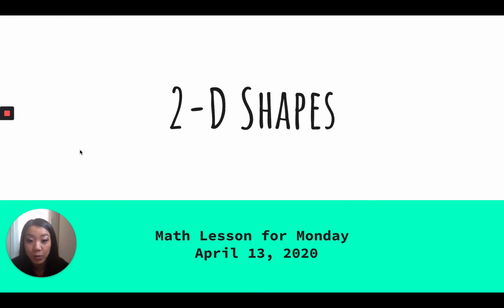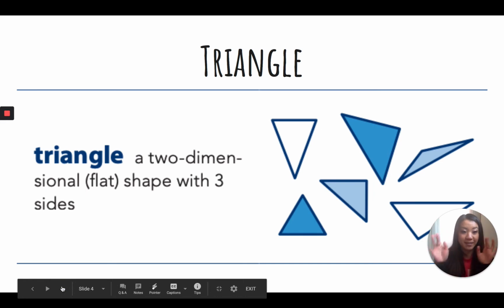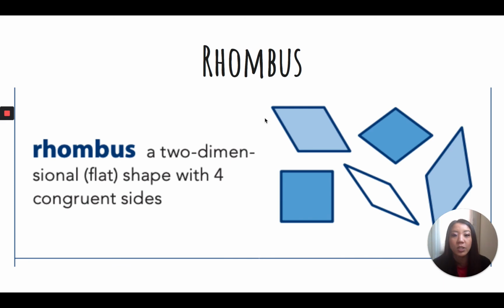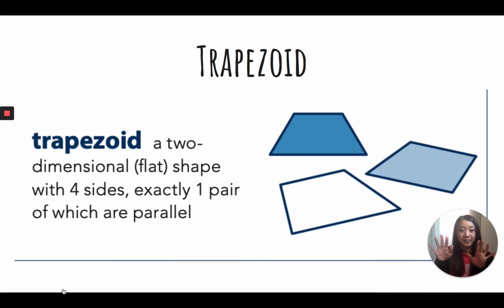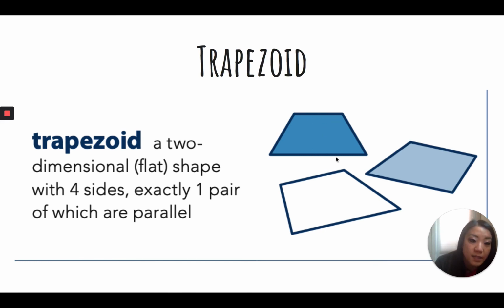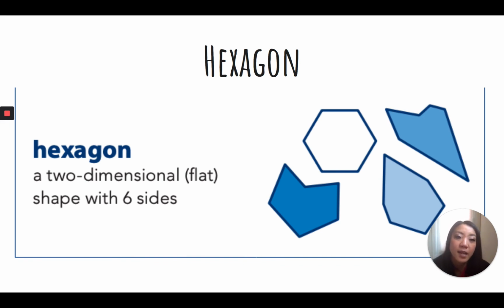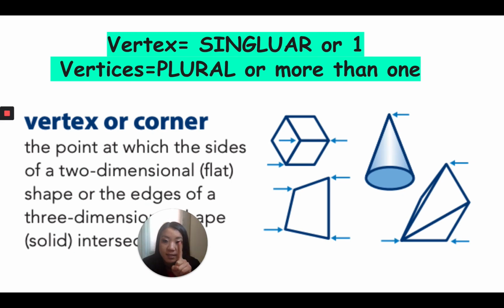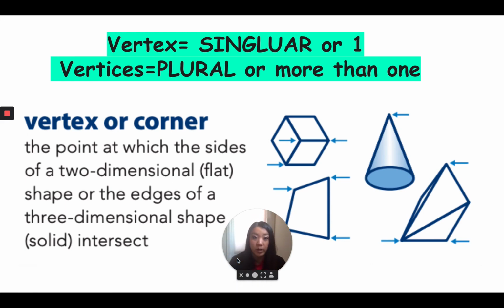Math Lesson Wednesday, April 22, 2020 Math Lesson on 2-D Shapes April 13, 2020